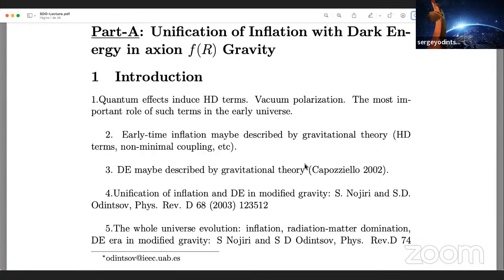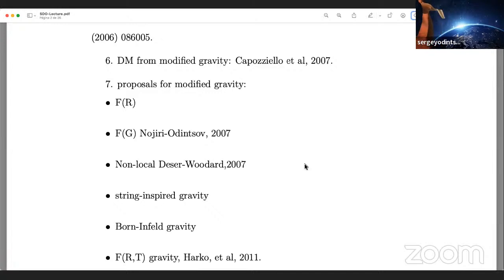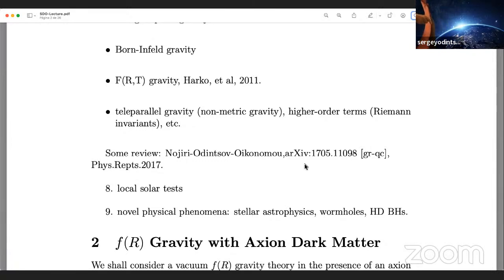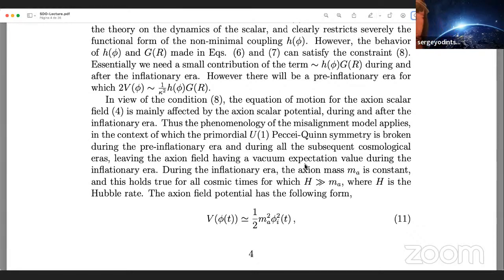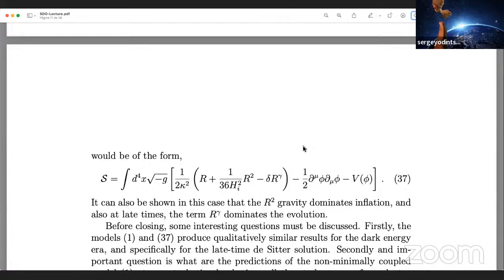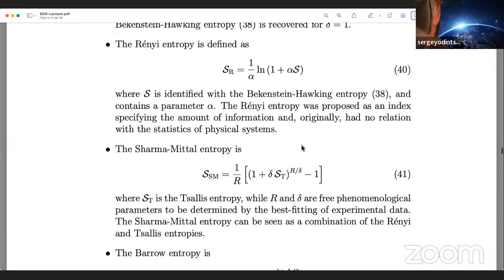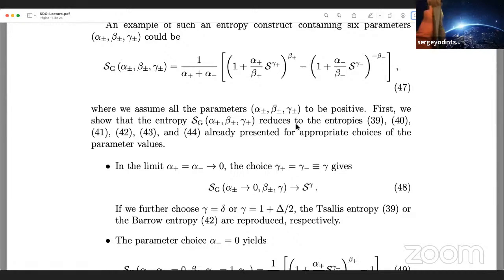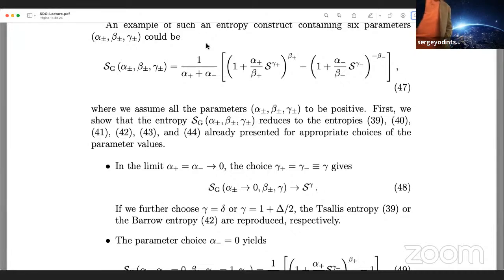Sergei D. Odintsov - Unification of inflation with dark energy in axion F(R) gravity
Title: "Unification of inflation with dark energy in axion F(R) gravity. How fundamental is entropy"
Speaker: Sergei D. Odintsov (ICREA, ICE-CSIC, IEEC, Barcelona)

In the first part of my talk I explain how to unify all three dark components of the universe: inflation, dark energy and dark matter within realistic model of F(R) gravity. Dark matter is described by the axion and non-minimal coupling of axion with gravity is assumed. In the second part of my talk I will introduce generalised entropy construct which gives all known entropies Tsallis, Renyi, Loop Gravity one, Barrow, etc as particular examples. The application of generalised entropy for modified FRW cosmology and BH thermodynamics is discussed. It is shown that most consistent BH thermodynamics should be yet described by Bekenstein-Hawking entropy.